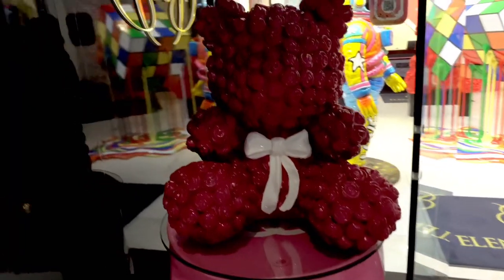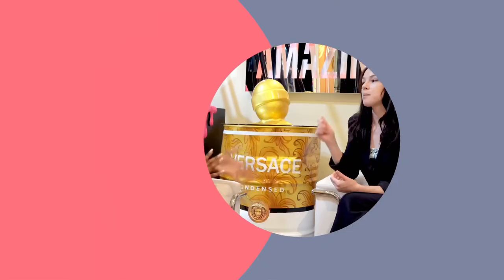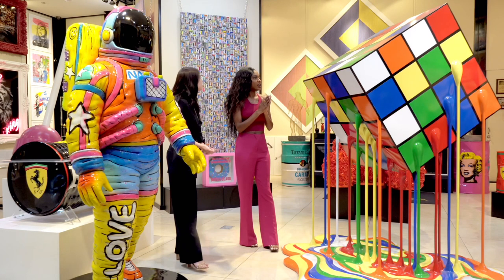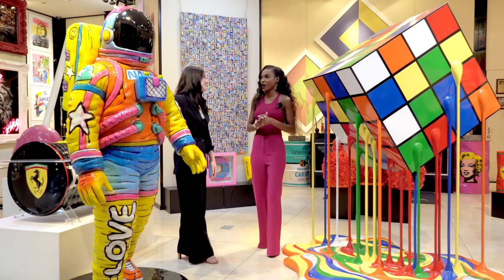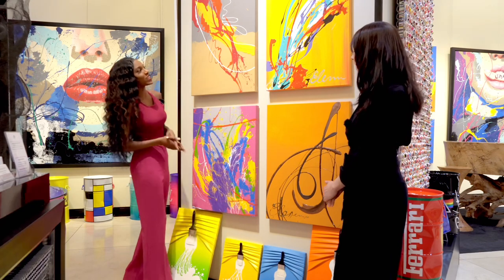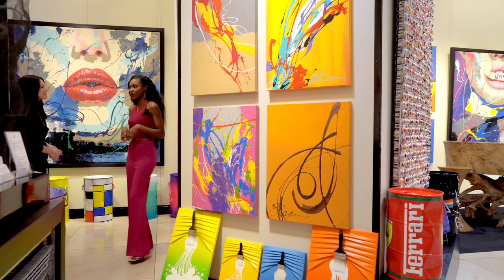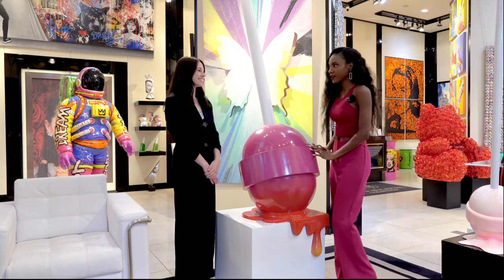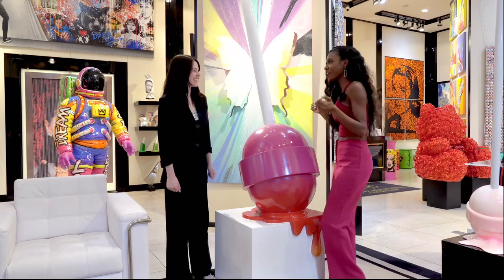Kimono x Elena Bulatova Fine Art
Step into a World of Pop Art and Color.